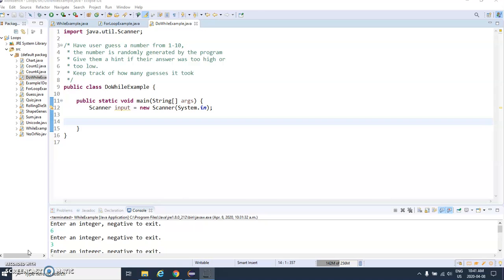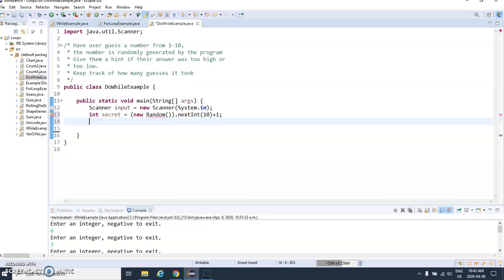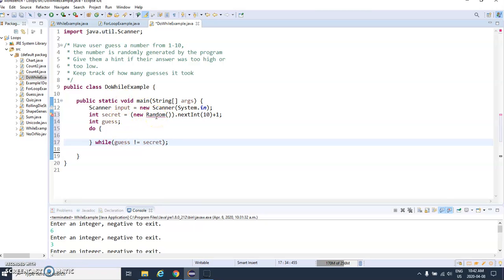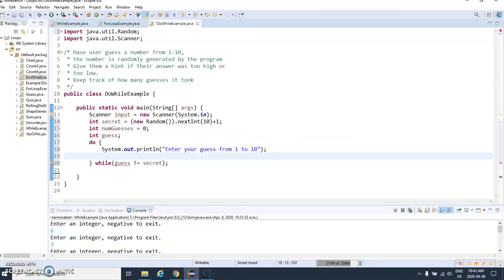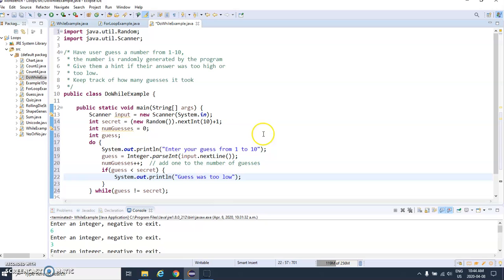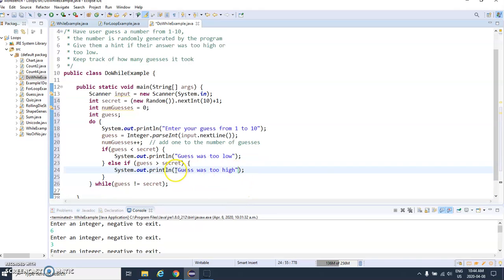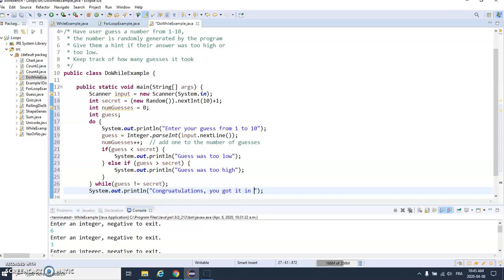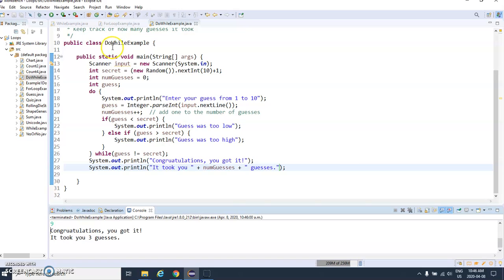doWhileExample Java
Review a do while loop in Java